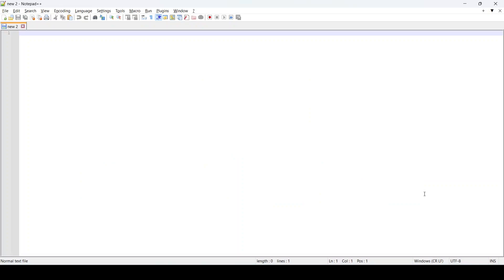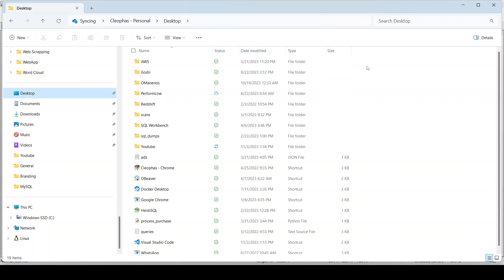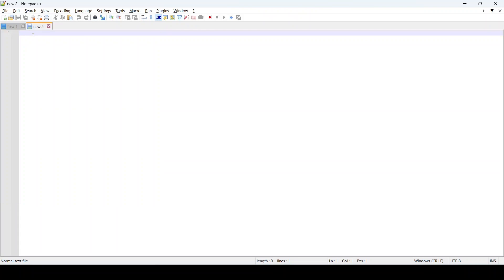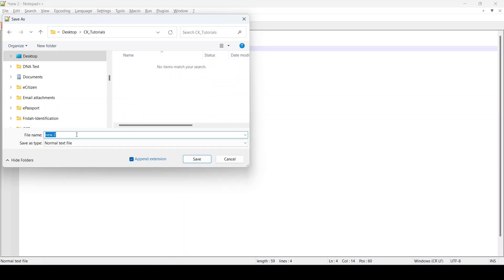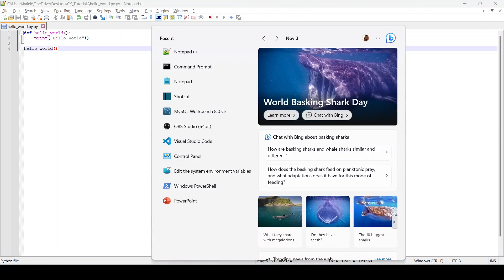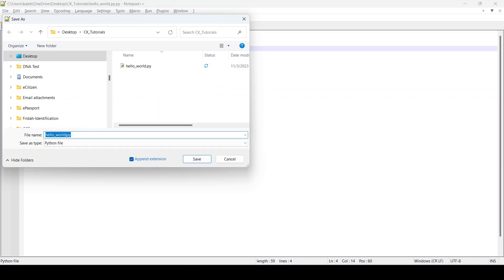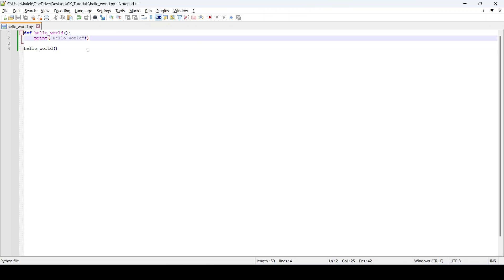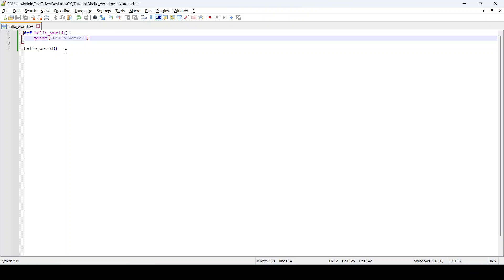WRITE and RUN Python Program On Notepad++ WITH Command Line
Welcome to our tutorial on "How to Run Python in Notepad++ for Beginners!" In this video, I will guide you through an easy coding hack that allows you to write and execute Python code directly in Notepad++. Whether you're a complete beginner or just looking to simplify your coding process, this step-by-step guide will help you set up your Notepad++ environment for Python programming.

- How to install Notepad++ and set it up for Python.
- Step-by-step instructions to configure Notepad++ to run Python scripts.
- Tips and tricks for writing Python code efficiently in Notepad++.

💡 **Why Use Notepad++ for Python?**
Notepad++ is a versatile text editor that is lightweight and easy to use. It provides a great environment for beginners to learn coding without the complexity of integrated development environments (IDEs).

This video is perfect for:
- Beginners looking to learn Python programming.
- Anyone who prefers a simple text editor for coding.
- Developers who want to streamline their coding workflow.